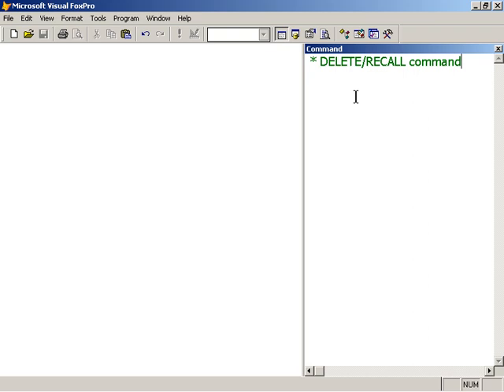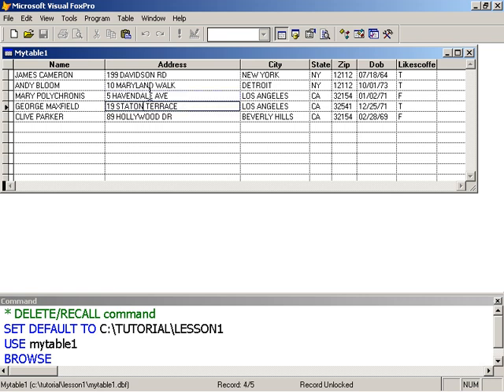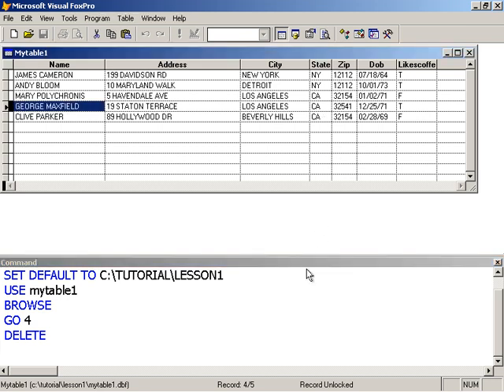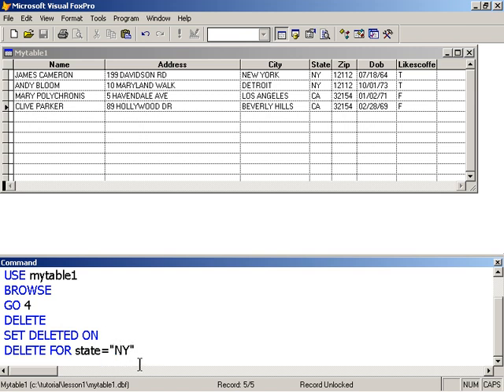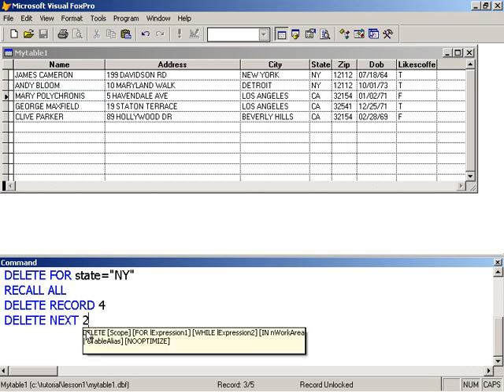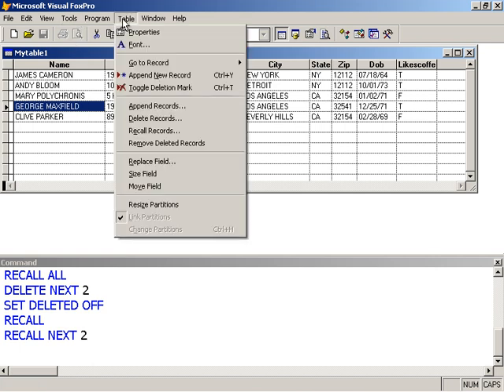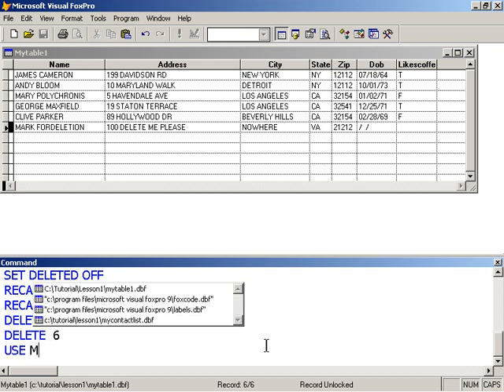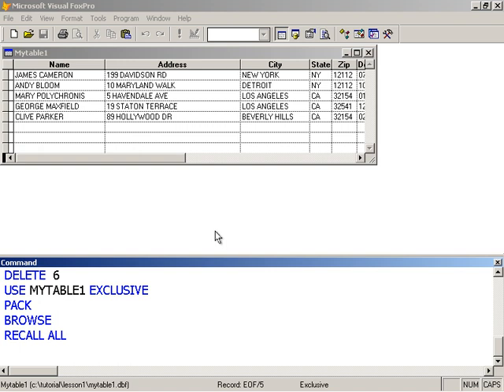Learn Visual FoxPro @ garfieldhudson.com - Deleting/Recalling Records (Lesson 7 of 30)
This video shows how to mark records for deletion and to recall (i.e. undelete) them.